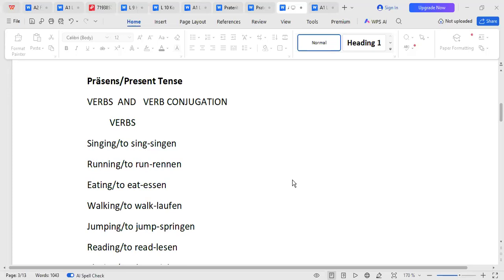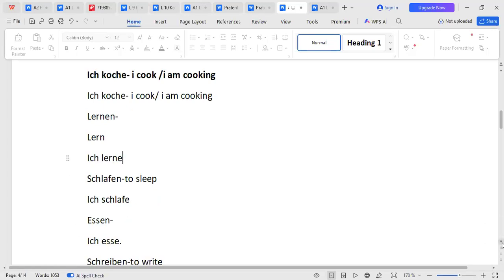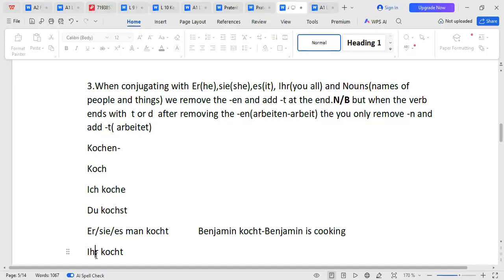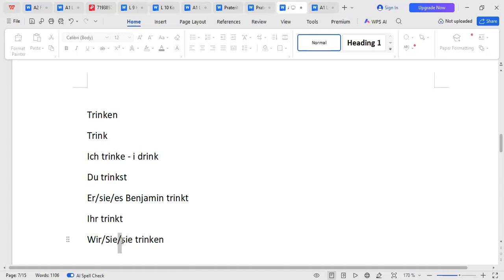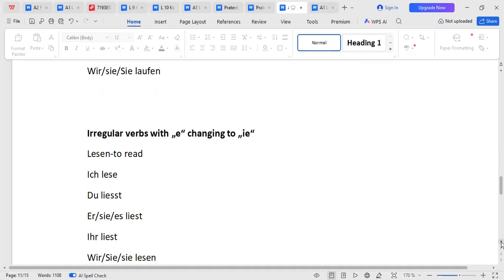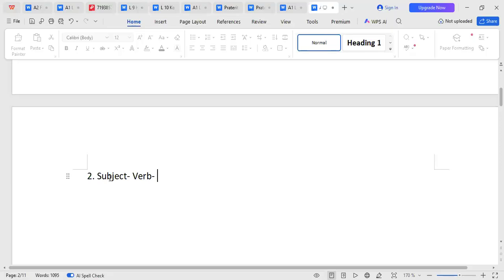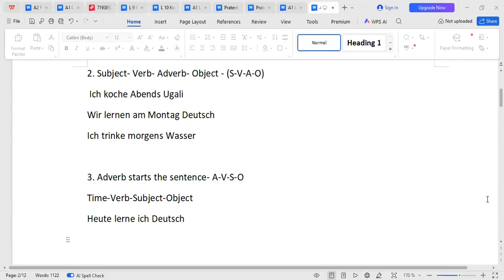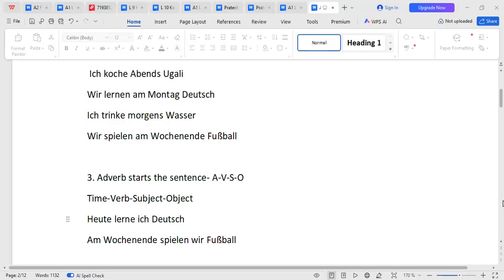FREE GERMAN CLASS 26TH JULY 2026 ON VERB AND CONJUGATION BY BRUCE